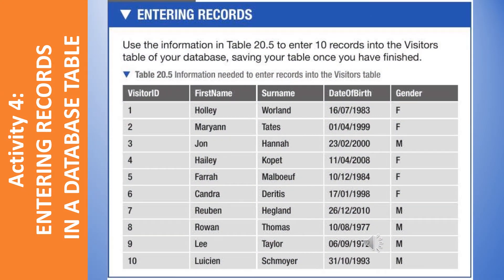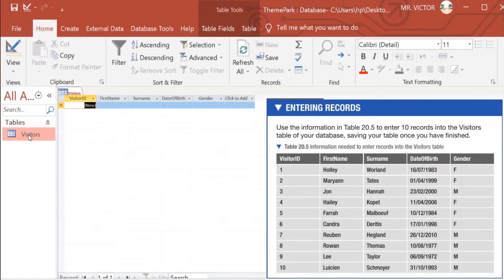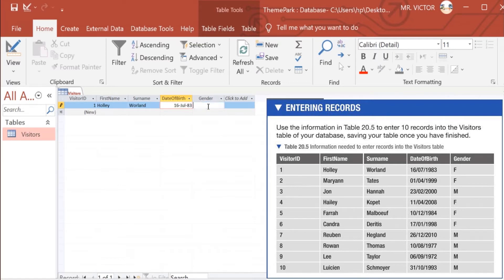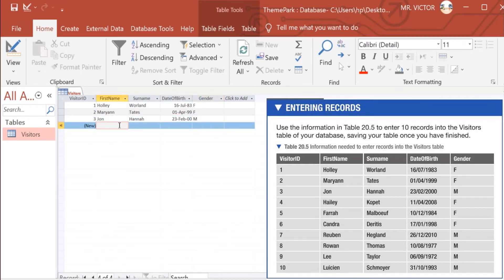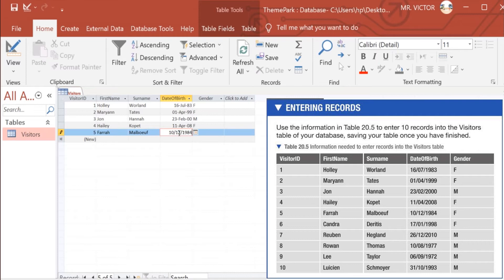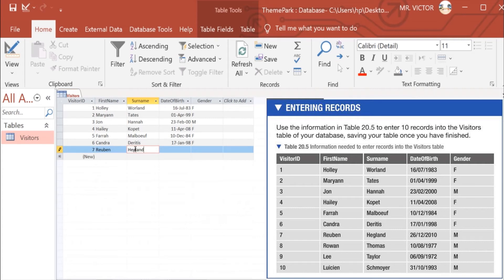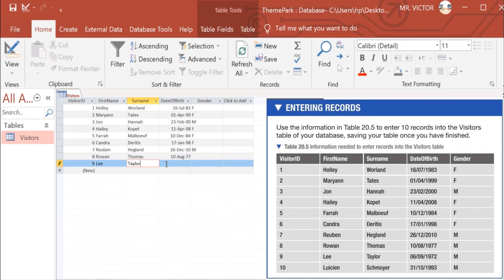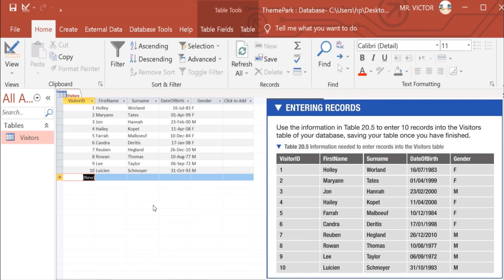EDEXCEL IGCSE ICT || Act 4 || HOW TO ENTER RECORDS INTO A DATABASE TABLE